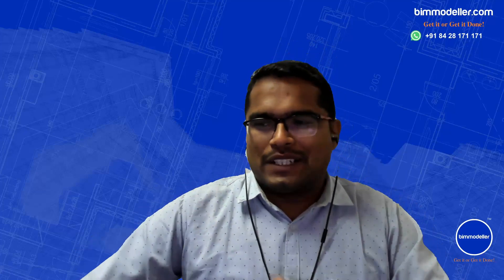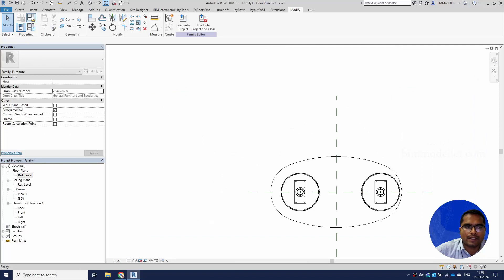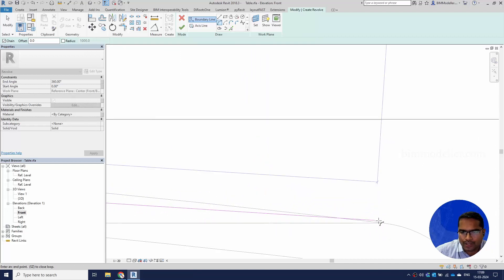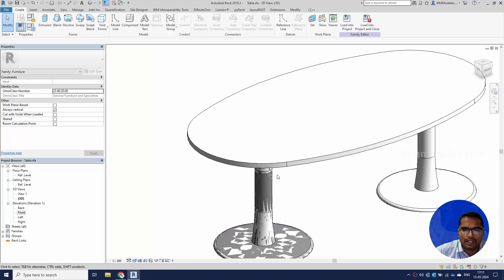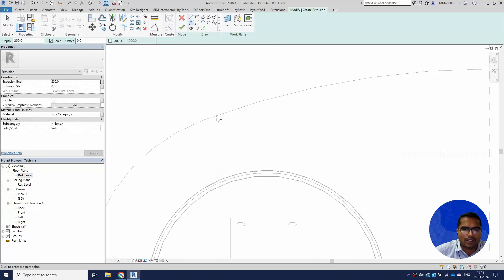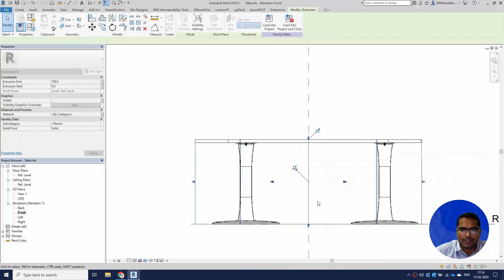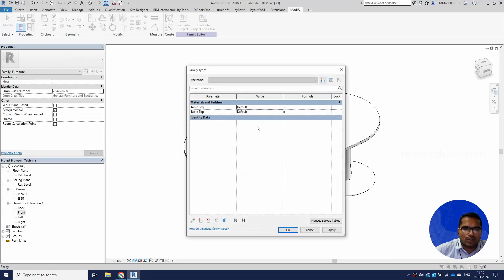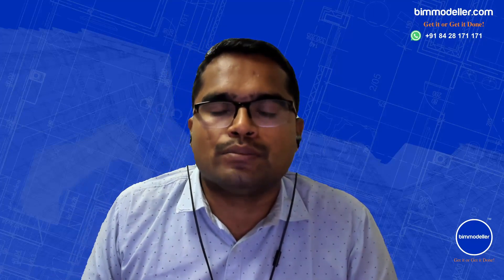Quadrifoglio Furniture Revit Family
Hi All,
This is another wonderful Revit basic table family creation tutorial for you to practice.
Quadrifoglio Group is the manufacturer of this prodcut. Do visit their website for product details.

Happy Learning!

Thanks!